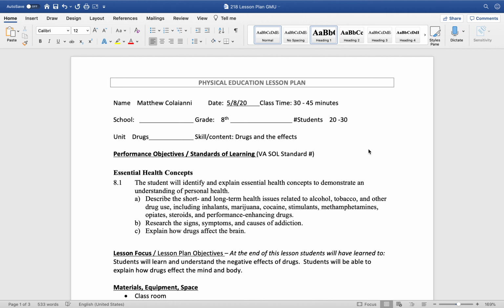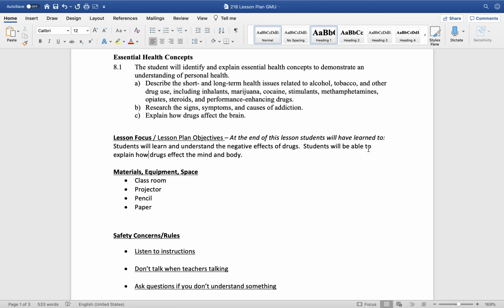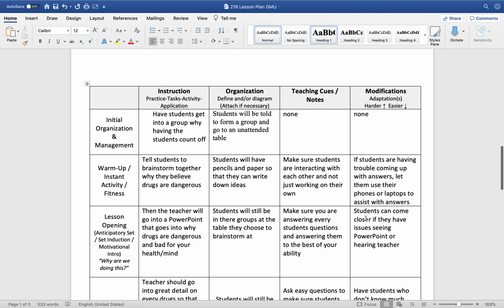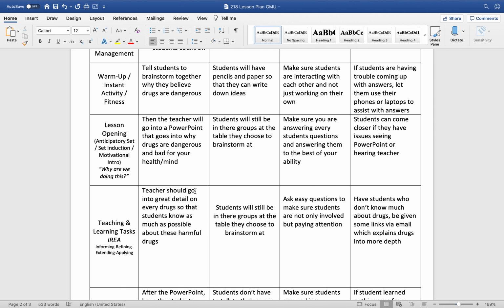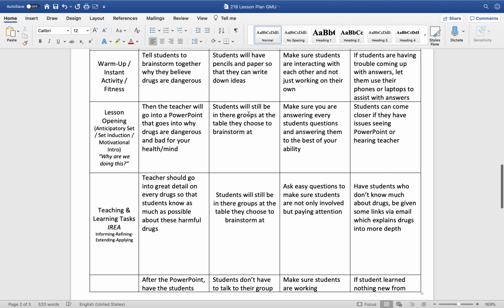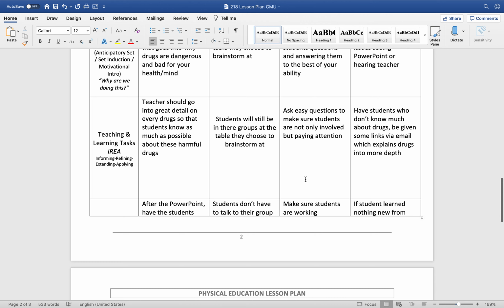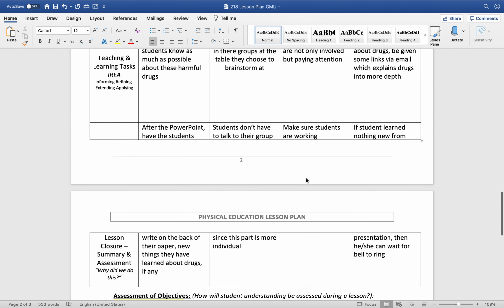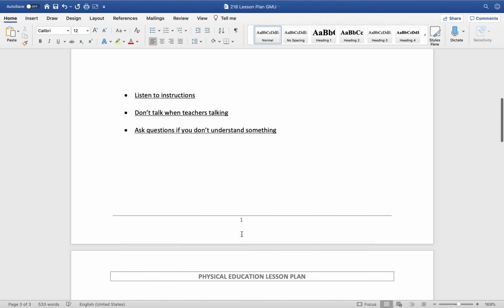Health Lesson Plan Presentation